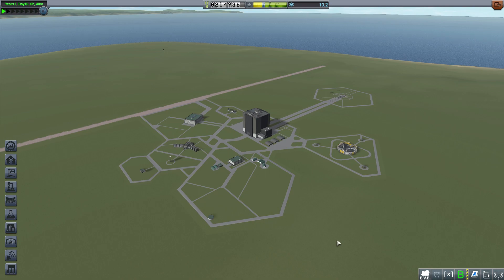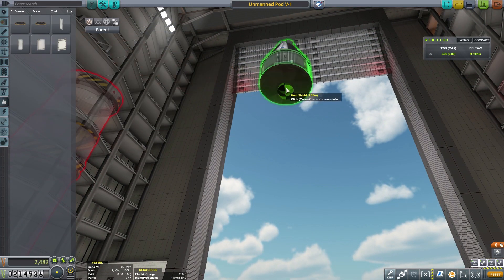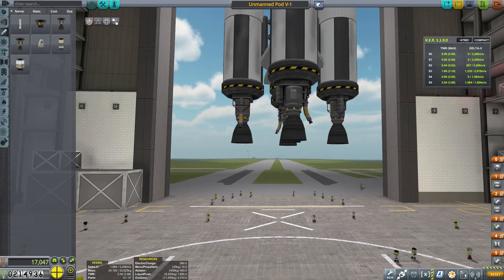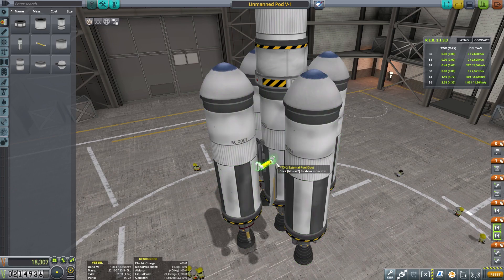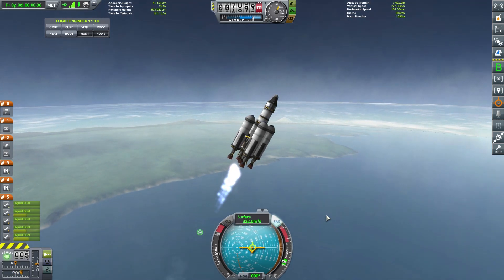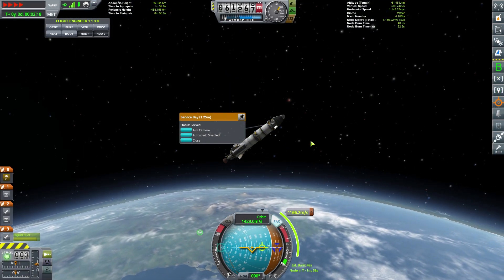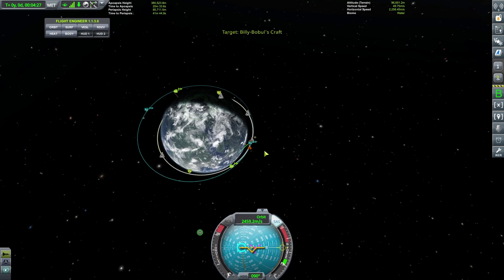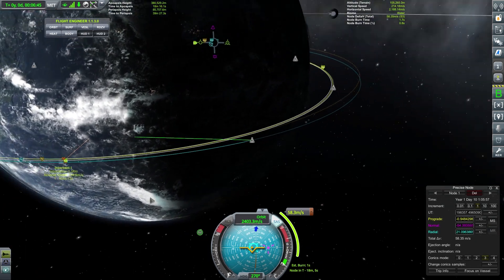🚀 Chaos to the Rescue! - Kerbal Space Program: S2E04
As we said last episode, this time around we're going to rescue 3 Kerbals from low Kerbin Orbit, not that hard, or so you would think!

Mods used:

[x] Science
BetterTimeWarpContinued
Chatterer
Docking Port Alignment Indicator
Docking Port Sound FX
Module Manager
Precise Node
RaterPropMonitor
RaterPropMonitor Core
Recoupler
Scatterer
Scatterer - Default Config
Scatterer - Sunflare
Stock Visual Enhancements
Stock Visual Enhancements-Hi Res Textures
TriggerAu Flags

Hap's twitter: @HapTweet

System Specs:
Windows 7 64-bit SP1, Intel Core i7-6850K CPU @ 3.60GHz, MSI X99A RAIDER Motherboard, HyperX Savage DDR4 3000MHz 32GB RAM, Maelstrom 120T Liquid CPU Cooler, NVIDIA GeForce GTX 970 OC (4GB), running at 1920x1080 resolution, using the Saitek X52 Pro.